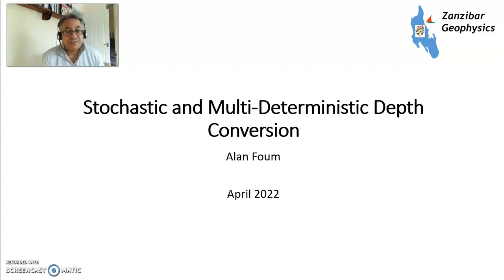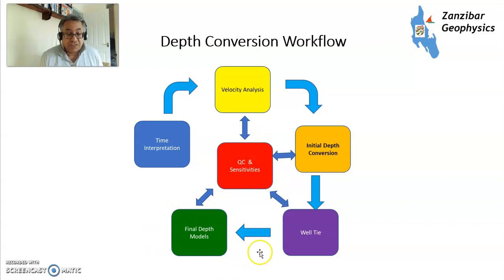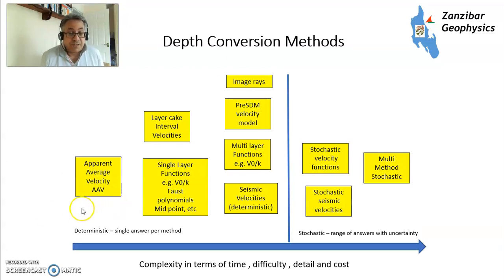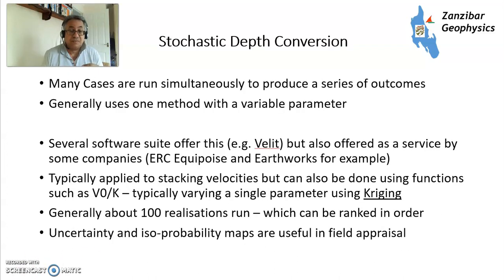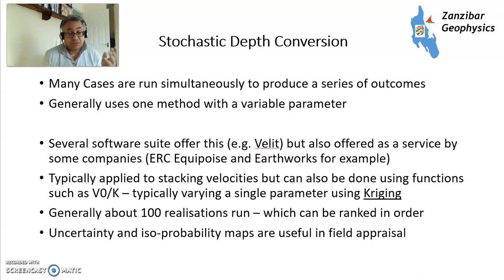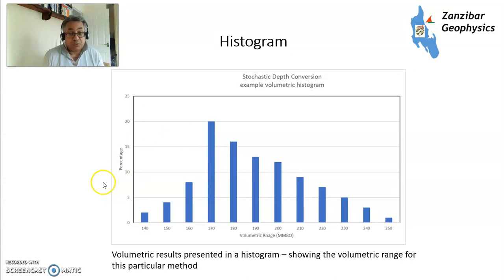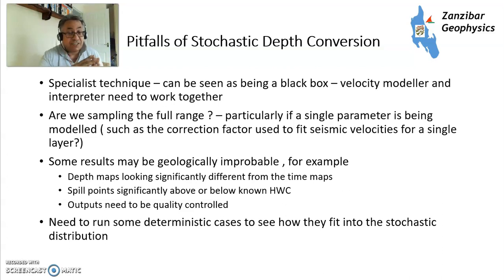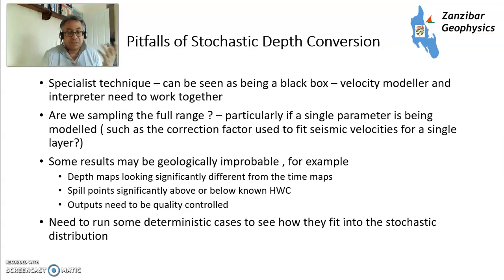Stochastic and Multi-Deterministic Depth Conversion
A Brief overview of stochastic and multi deterministic depth conversion in seismic interpretation